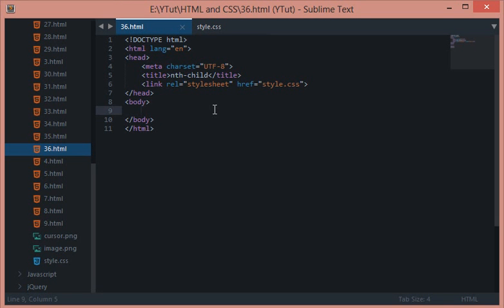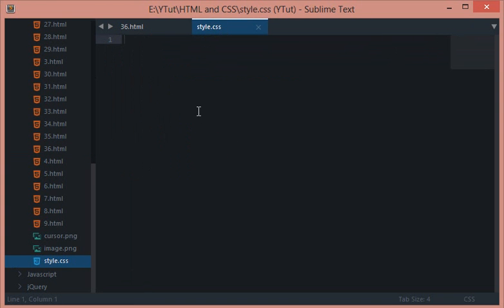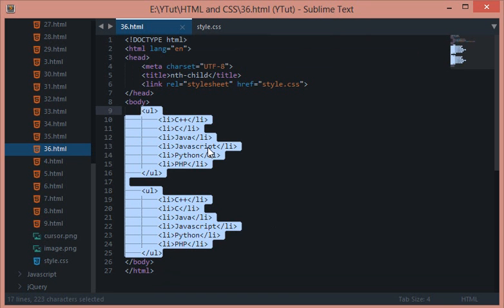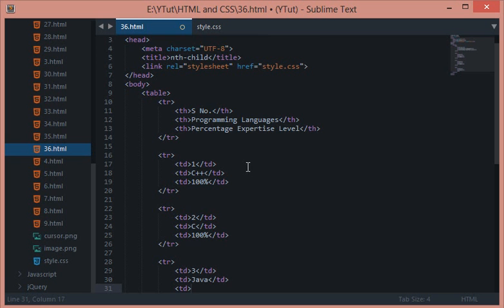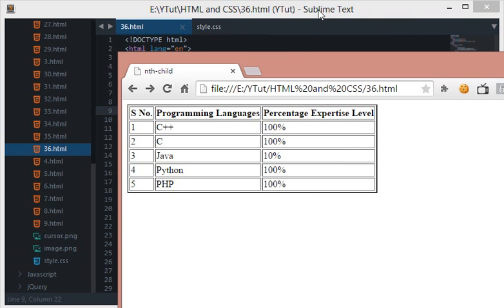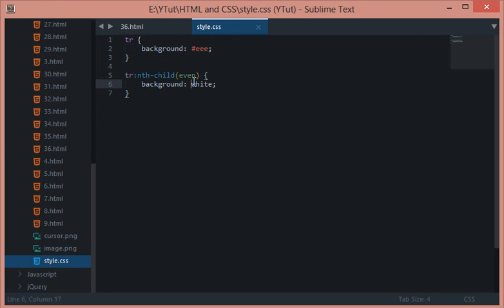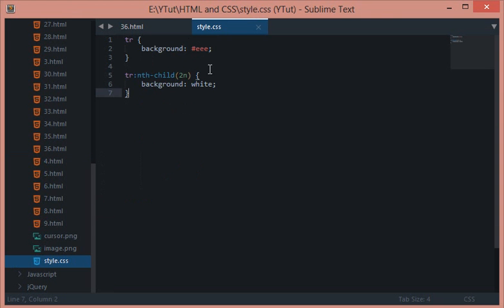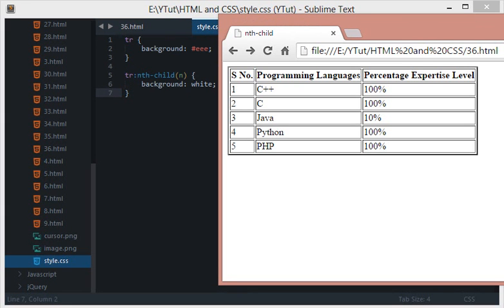HTML and CSS Tutorial 36: nth-child CSS Selector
Learn what is nth-child CSS selector and how to use it in your code.